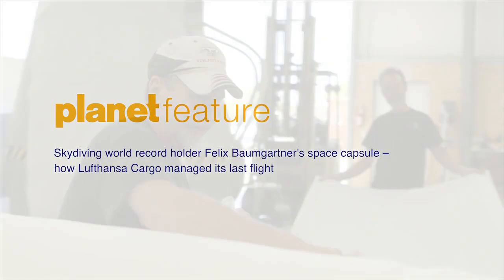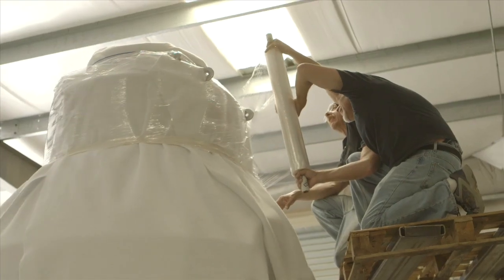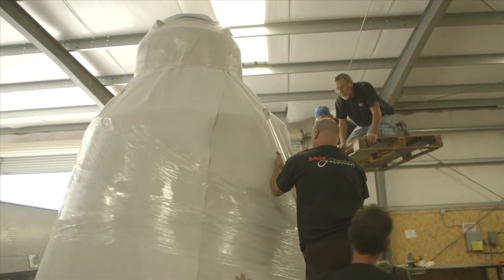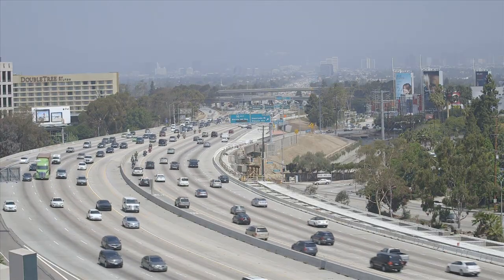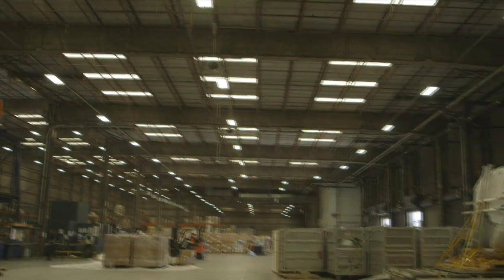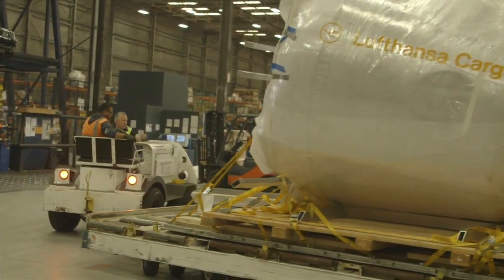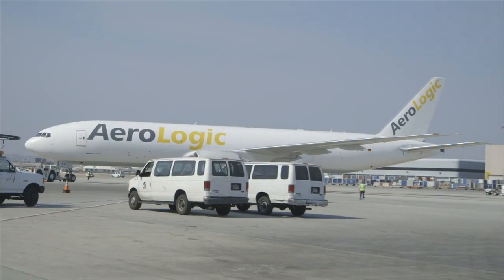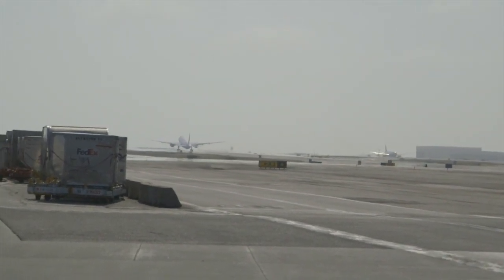Felix Baumgartner's space capsule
How Lufthansa Cargo managed its last flight